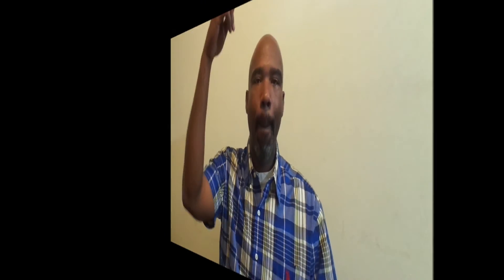Sharing Altars? How to Combine Ancestor Altars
Can you share ancestor altars with someone else?  Want to combine your altar with your husband, wife, significant other, roommate or friend?  Is it safe to share an ancestor altar with someone?

In this video I provide an EASY solution for combining multiple ancestor altars or sharing altars with someone else.  Many people want to share an altar with their significant other but is it advisable to do so?  This video provides a simple solution on how to do your altar work with a loved one.

S. Ali Myers is an unconventional Spiritual Teacher and bestselling author of Deity Linkage Manual: How to Find Your Gods & Goddesses Using Numerology and Now Purpose Manual: How to Find Your Life's Calling Today.  Ali is also the founder of the Spiritual Mastery Accelerator Program, Soul Glow Spiritual Retreat and Mind Right Radio.  His vision is for global SELF-god-Realization.